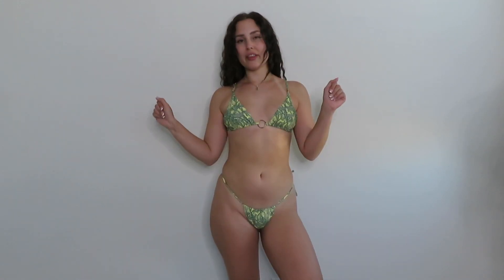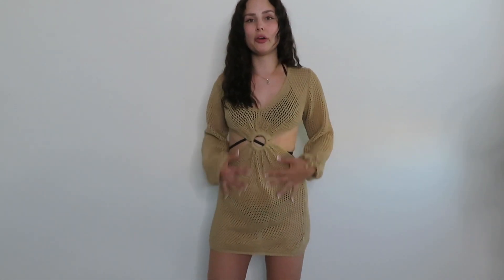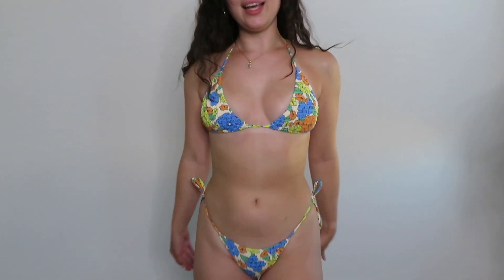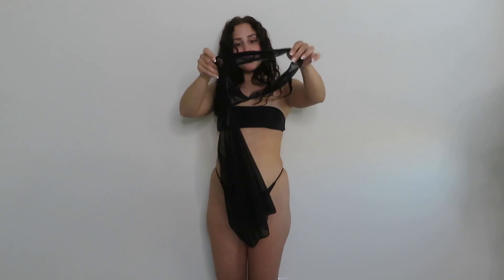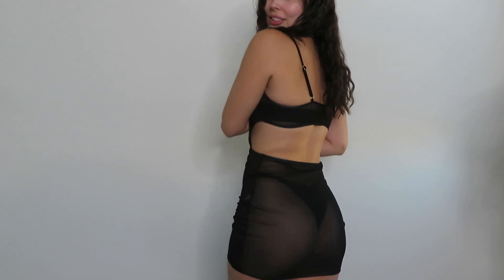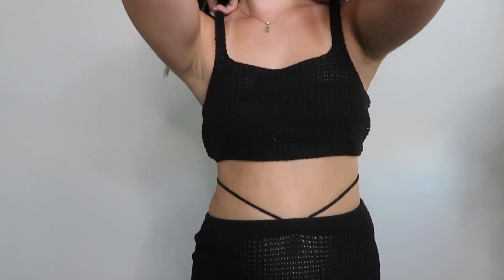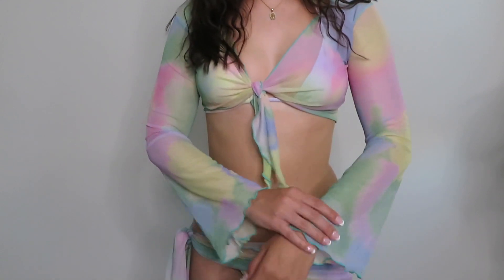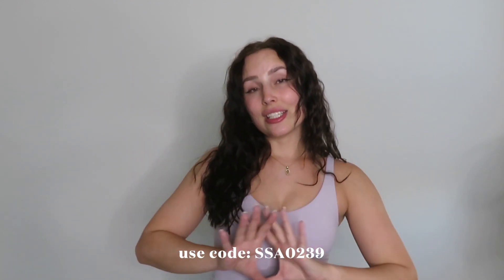SHEIN bikini hacks try-on haul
I hope you guys liked these SHEIN bikini hacks!

Items linked:
1. Floral Print Smocked Triangle Thong Bikini Swimsuit
2. 3pack Allover Print Triangle Bikini Swimsuit & Beach Skirt
3. 4pcs Tie Dye Halter Triangle Bikini Swimsuit & Cover Up Top With Skirt: Set
4. Paisley Print Triangle Thong Bikini Swimsuit
5. 3pack Cut-out Bandeau Bikini Swimsuit & Cover Up
6. Plain Textured Halter Push Up High Cut Bikini Swimsuit
7. Drawstring Side Cover Up
8. 2pack Knitted Cover Up Top With Skirt Set
9. Hollow-out Knitted Cover Up
10. 3pack Butterfly Print Triangle Bikini Swimsuit & Bandana

Shop our Amazon store front!

TURN ON YOUR POST NOTIFICATIONS! WE POST EVERY WEEK!